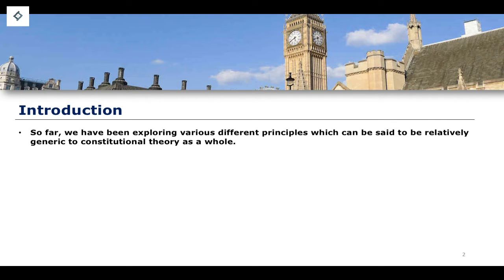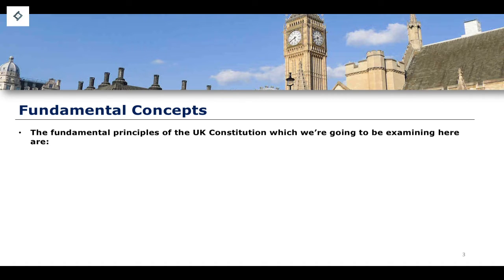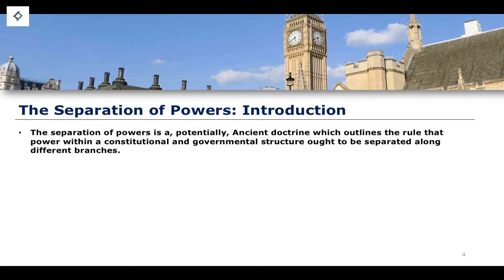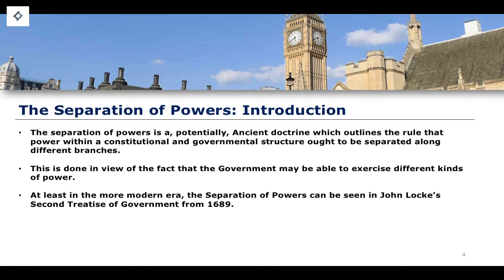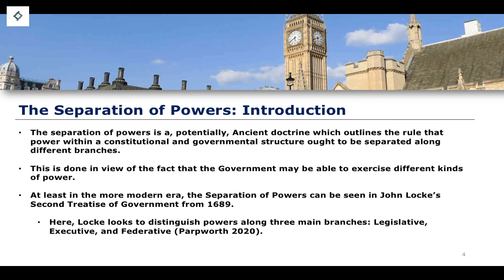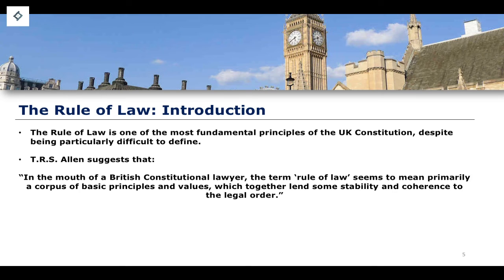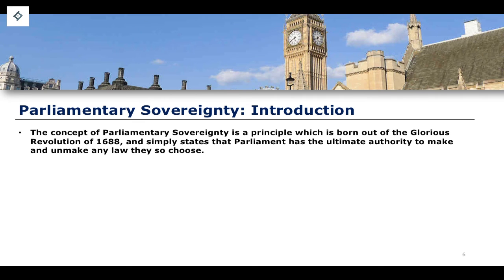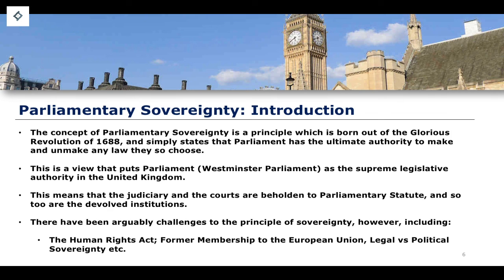Principles of the UK Constitution | Public Law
UK Constitutional Law refers to the body of law and principles that govern the structure, functioning, and organization of the United Kingdom's political system and government. Unlike some countries with written constitutions, the UK's constitution is not found in a single written document but rather is a combination of various sources, including statutes, conventions, common law, and historical documents.